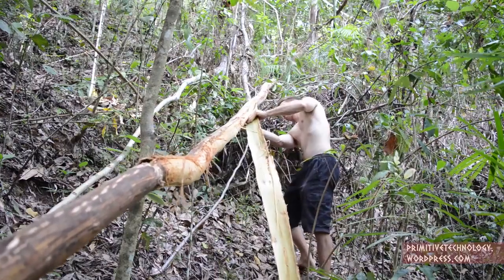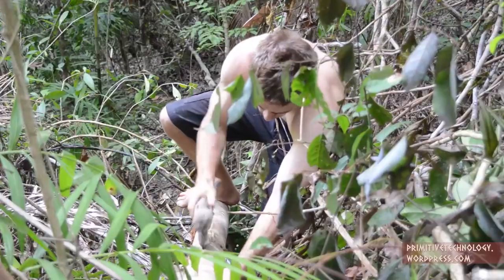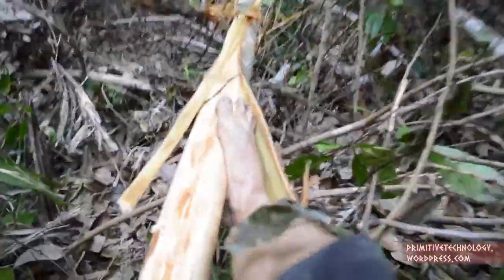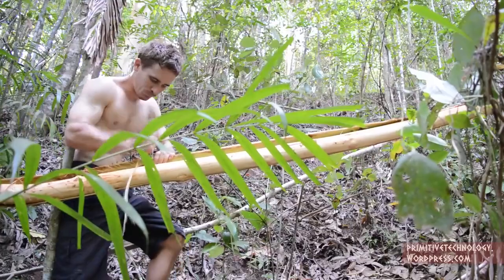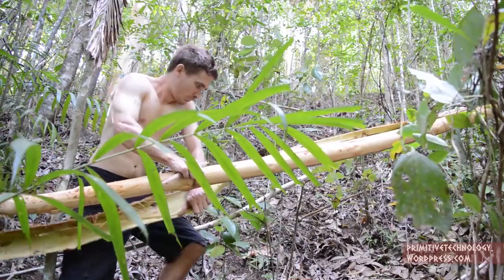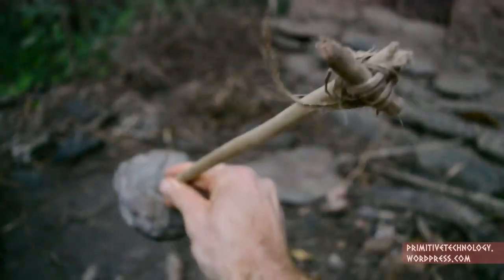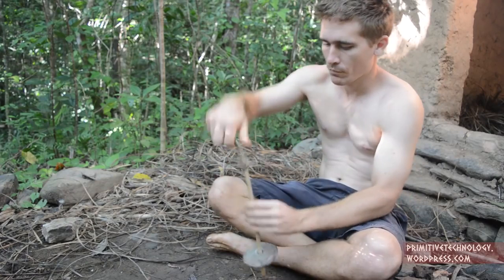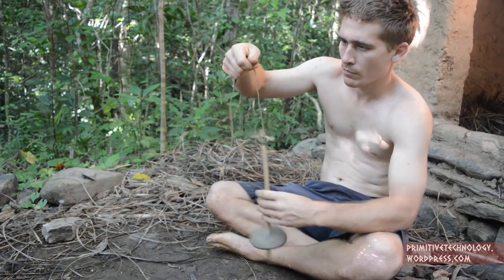Primitive Technology: Woven bark fiber 💟💟💟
Woven Bark Fibre
I made a rough type of textile from bark fibre. This is the same tree I use for making cordage though I don’t know its name. It has been raining a lot here lately (the video also shows how well the hut stands up to rain) and this caused a large wattle tree to fall down taking a few smaller trees with it. One of the trees was the type I use for fibre. So I stripped the bark from it and divided it into thinner strips back at the hut.
I spun the fibre strips into a rough yarn using a drop spindle. The drop spindle was basically the spindle and fly wheel I used in the pump drill video I made a while ago. A small stick was tied to the top of the drop spindle to act as a hook to make sure the fibres spun. I tied bark strips to the spindle and spun the spindle so it twisted the strip. When one strip ran out a new strip was added and twisted into the thread.
I then made a loom by hammering stakes into the ground and lashing cross bars to it. Stakes were hammered into the ground to hold every first string while a moveable cross bar held every second string. When the bar was lifted a gap was formed where every second string was above every first string. Then when the bar was dropped a gap was formed where the opposite was true. So in this way the weaving thread could be drawn through over and under one way and then under over back the opposite way. The alternative was to weave by hand which would have taken longer.
Collecting, stripping and drying the fibre took a few days to do. Spinning and weaving took just over a day per 70 cm square. The result was a rough material about as stiff as a welcome mat. So at this stage I’m using them as mats. In future I will investigate finer fibres, such as those from banana stalks, as a possible material for cloth. They take more processing but produce a finer product. I may also make a permanent, portable loom that can be taken indoors when it rains.
I have no face book page. Beware of fake pages.